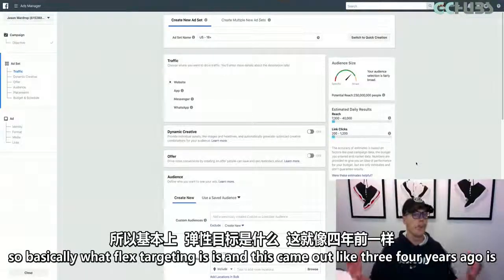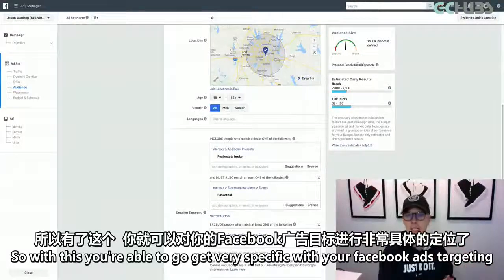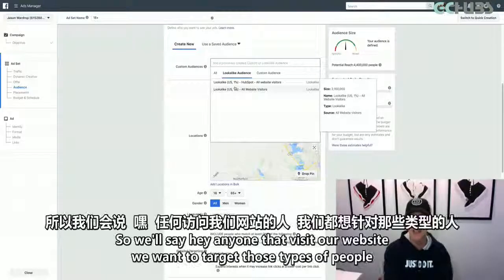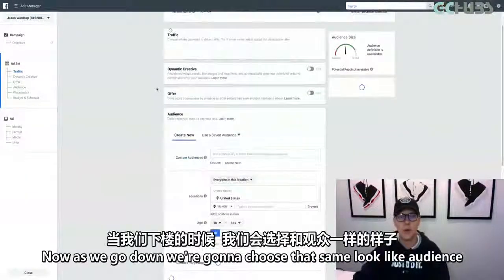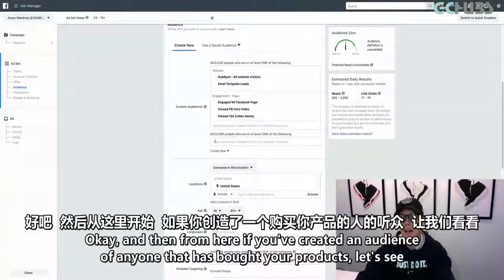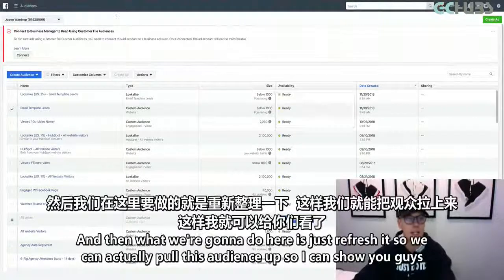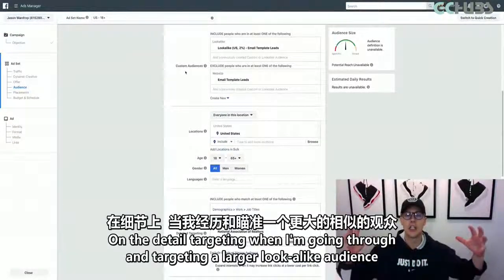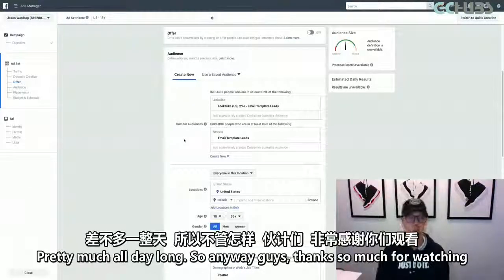Level Up Your Facebook Ads in 2019 With This Technique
2019年用这个技术升级你的Facebook广告
教程语言：英文教程
教程时长：16 分钟
字幕说明：中英双语字幕